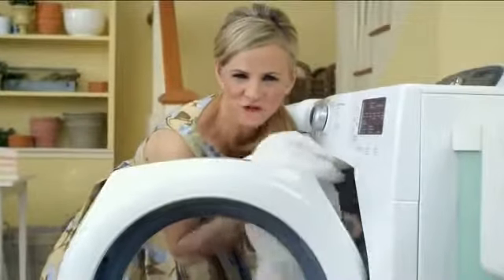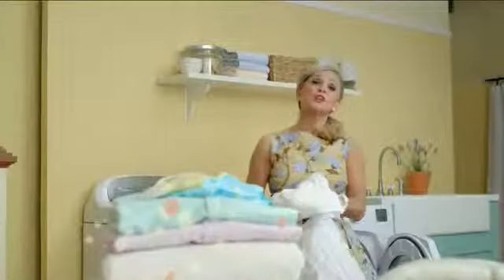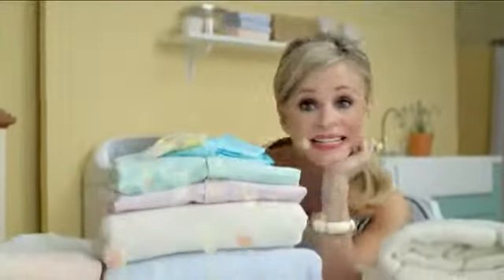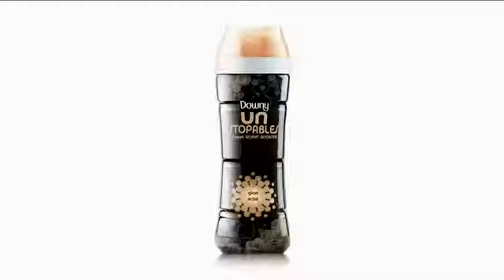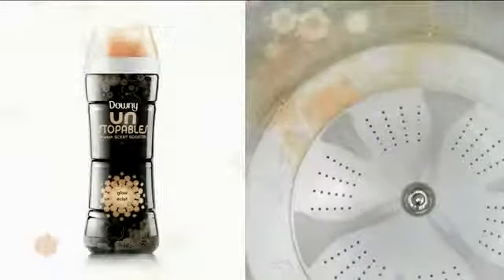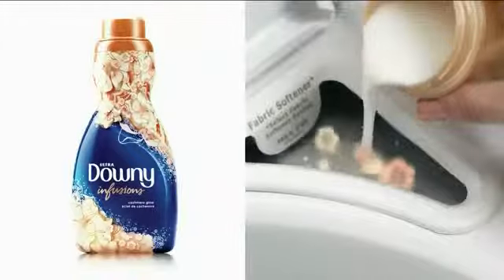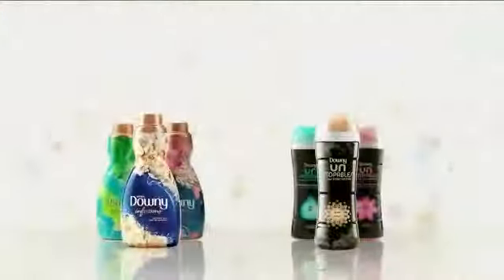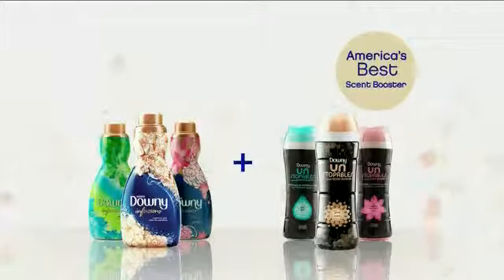TV Spot - Downy - Unstoppables - Closet - Featuring Amy Sedaris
No Third Party Content Intended
Advertiser: Downy